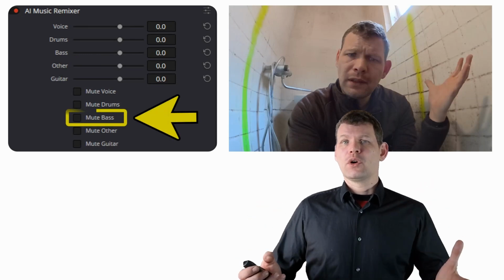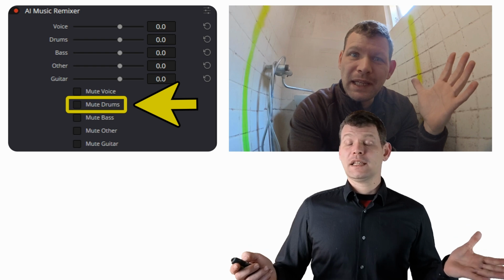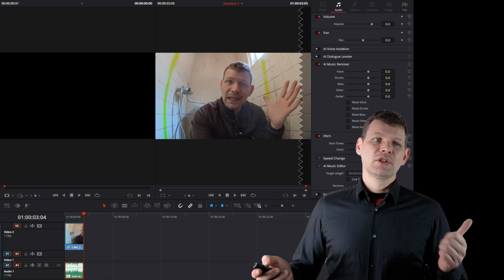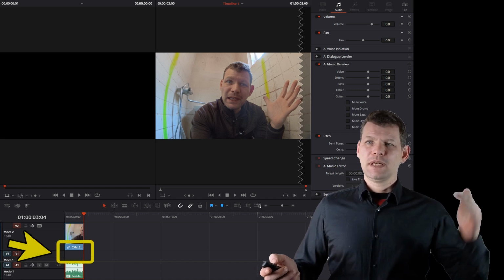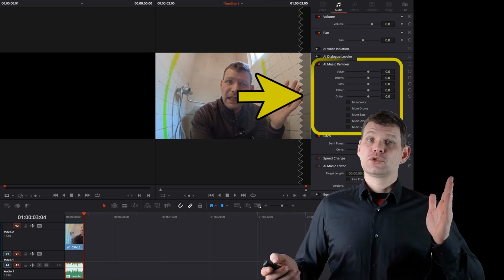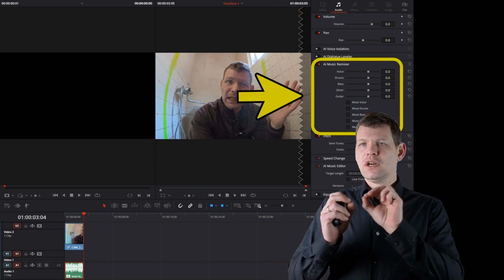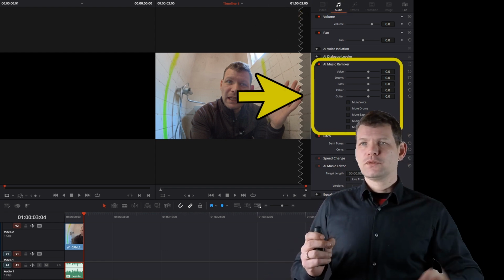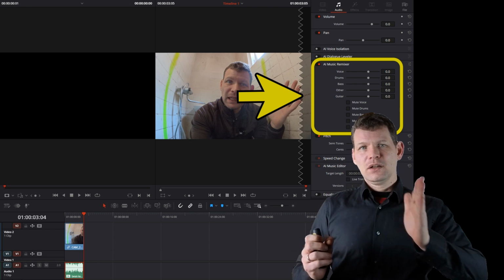Remove Vocals, Drums & Bass in DaVinci Resolve Music Remixer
Ever wanted to customize your music by removing certain elements? 🤔 This video shows you how to use DaVinci Resolve's Music Remixer to easily isolate drums or remove vocals from a song. Learn how to fine-tune your audio and create the perfect music mix for any project. This guide makes it simple to remove vocals from a song, giving you full control over your tracks!

In this video: 00:00 Intro: The annoying music problem 00:20 Demo: Removing Bass and Drums live 01:05 Tutorial: Where to find the tool 01:18 How to mute Voice, Drums, Bass, or Guitar

Note: Music Remixer is available in DaVinci Resolve Studio.